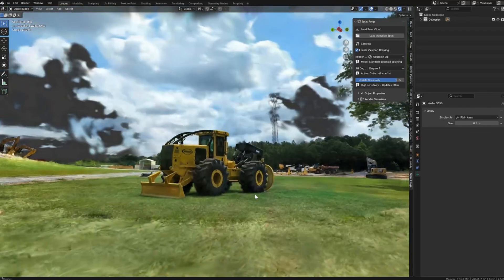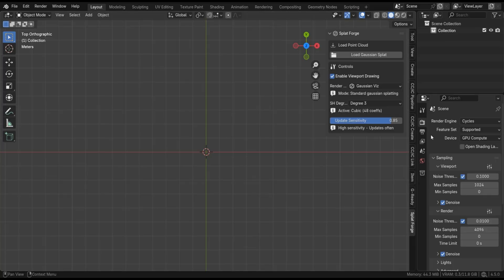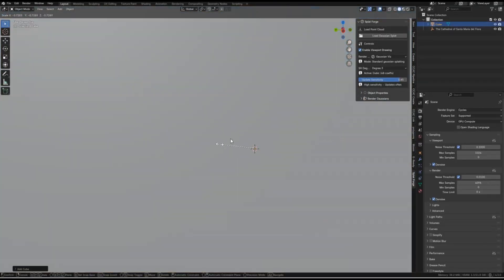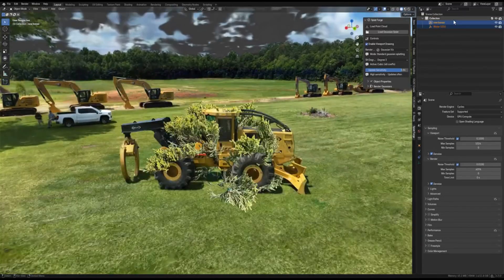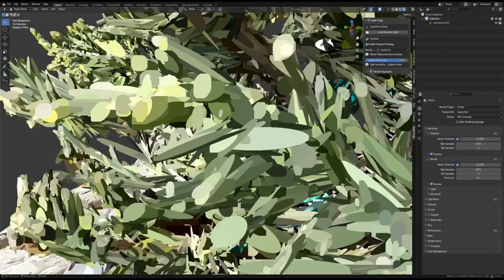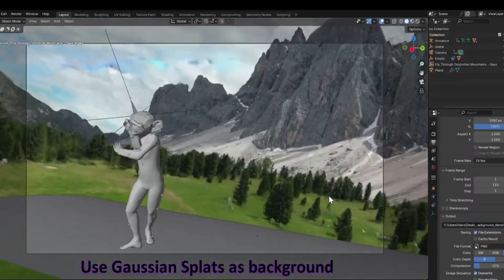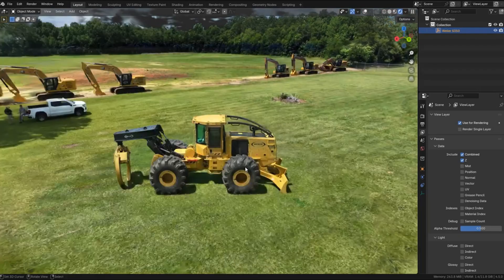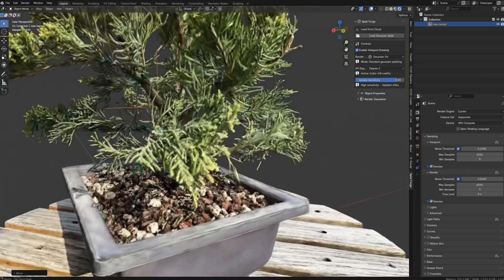New Blender Addon For 3D Scanning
Splat Forge addon

Discover SplatForge, the new Blender addon for fast point-based mesh scattering. Easily create millions of Gaussian splats for detailed 3D environments without slowing your computer. Perfect for photogrammetry, VFX, and creative effects in Blender. Learn how to visualize, animate, and render massive point clouds with ease.